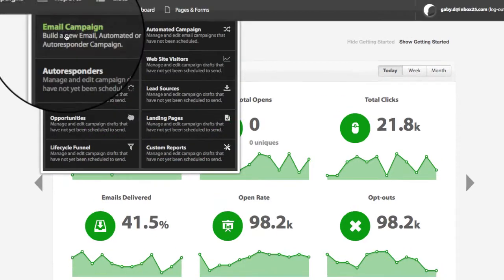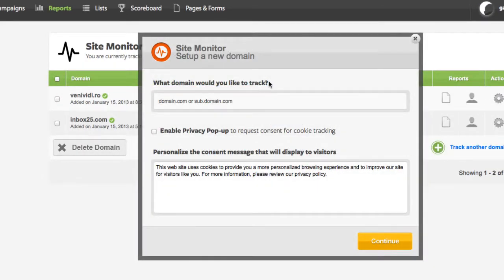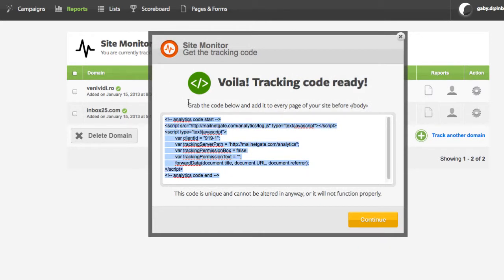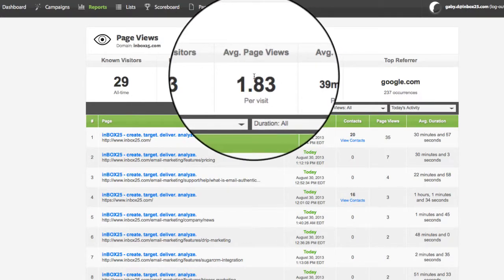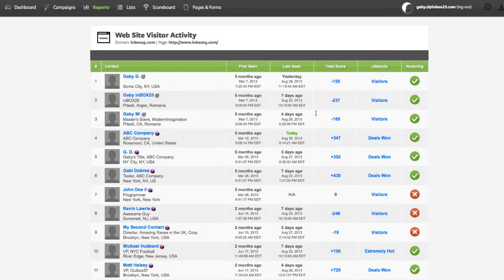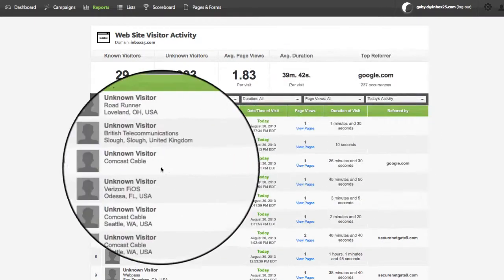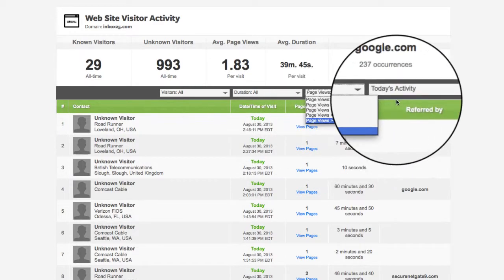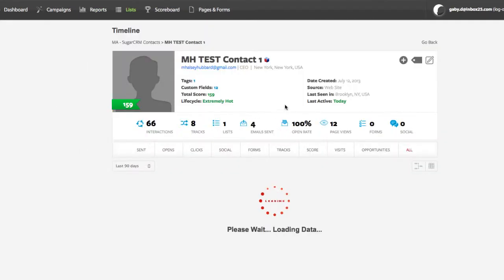Web Site Visitor Tracking with Site Monitor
Site Monitor is more than standard web analytics. Web Site Visitor Tracking is all about the individual and knowing where each visitor came from, what keywords they used, what they viewed and how long they stayed. But, its also more than a pretty report table - it's about making that data and behavior actionable with Automated Campaigns and Lead Scoring.